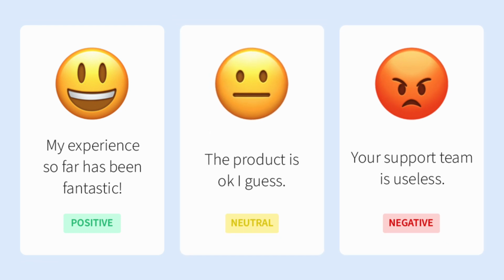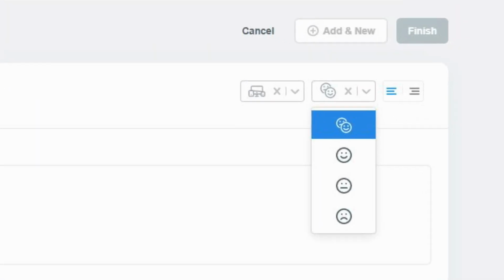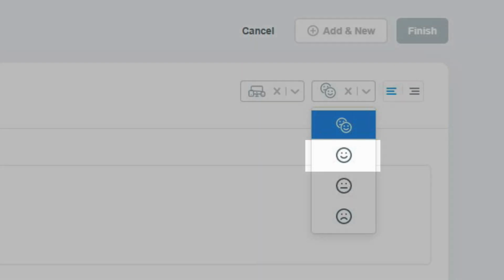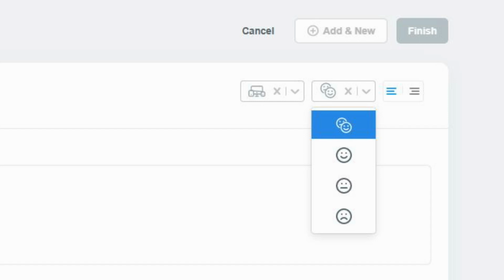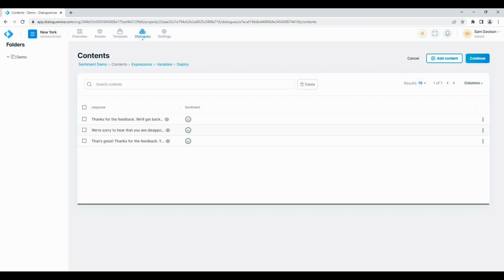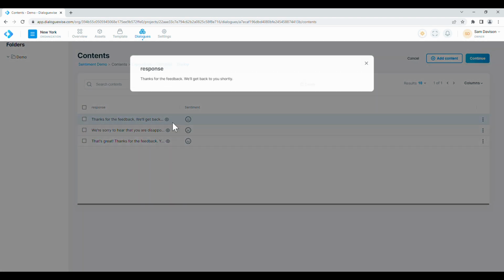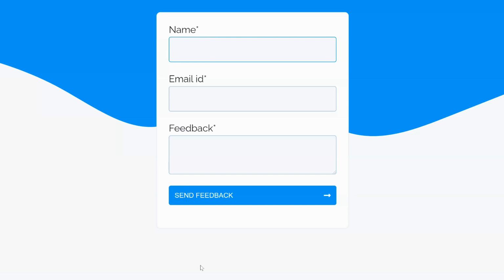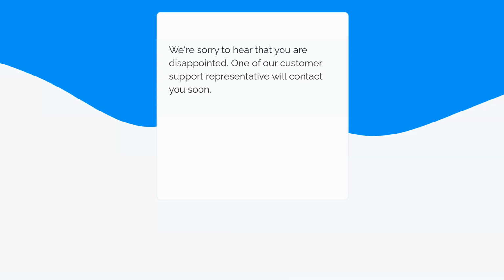Feature showcase: Sentiment targeting your contents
In this video, we will demo the Sentiment Targeting feature of Dialoguewise